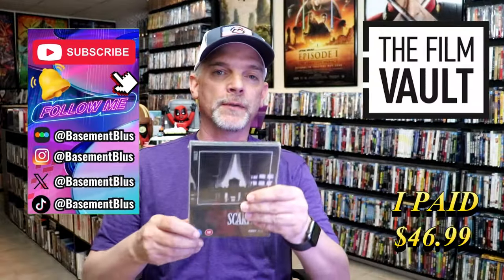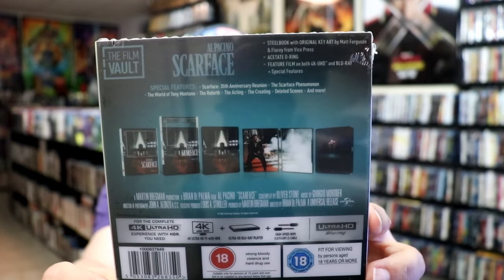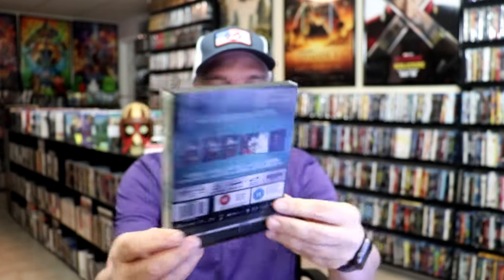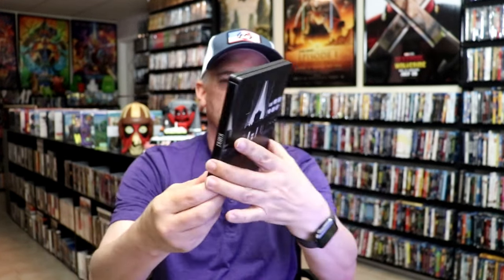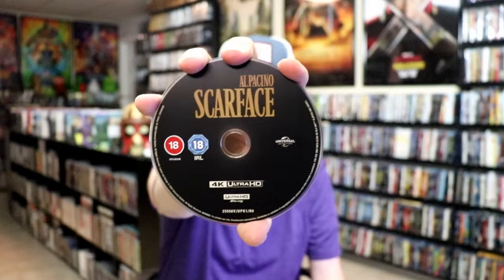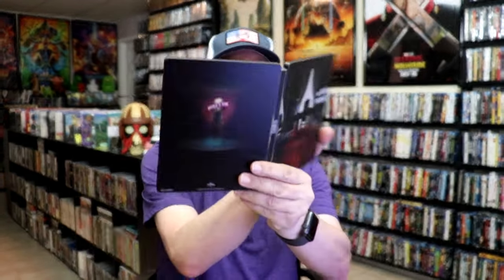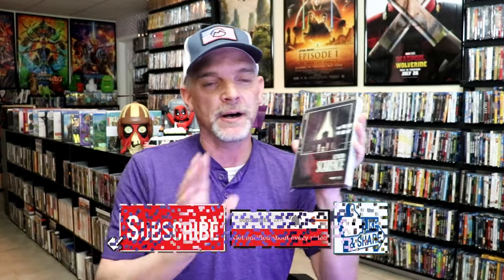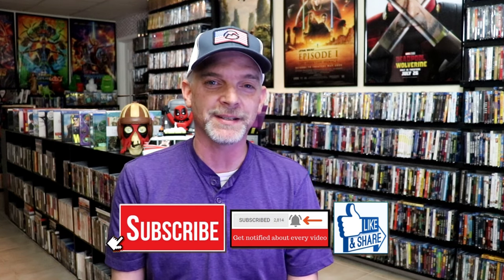The Film Vault Series: Scarface 4K Ultra HD Blu-ray Limited Edition Steelbook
Check out the Scarface 4K Ultra HD Blu-ray Limited Edition Steelbook!

► Purchase on 4K Ultra HD Blu-ray
► Purchase on Blu-ray